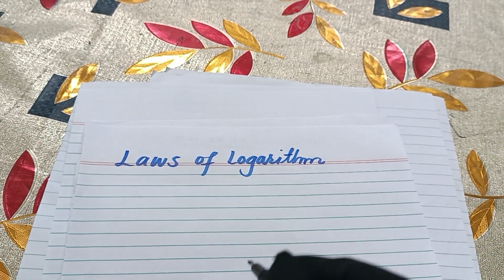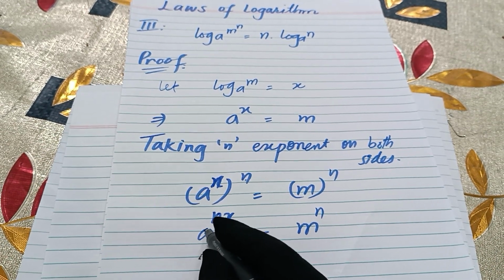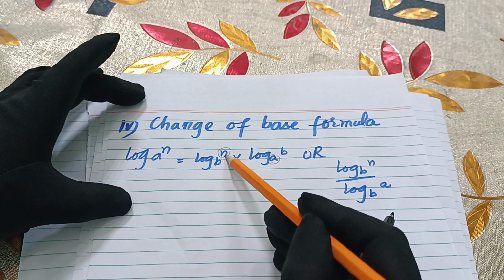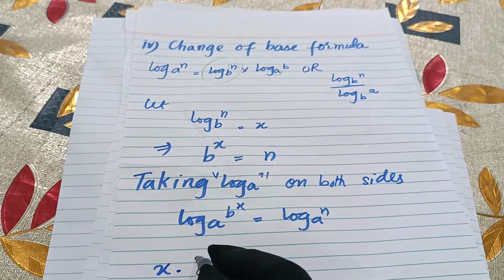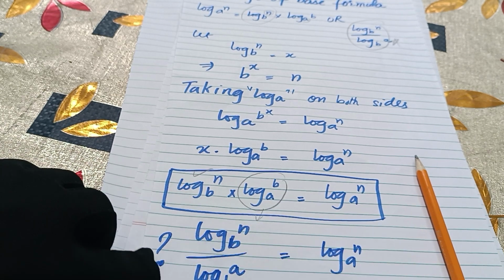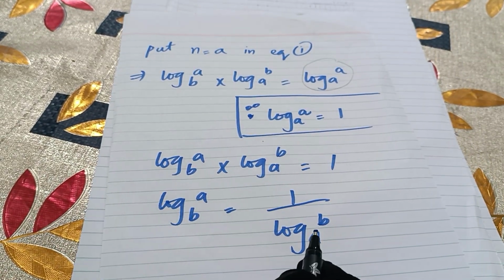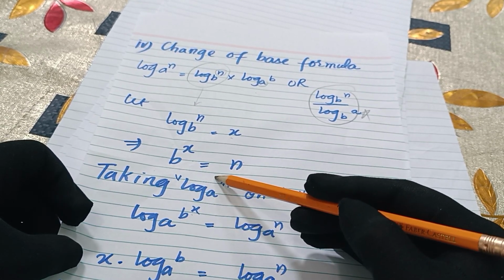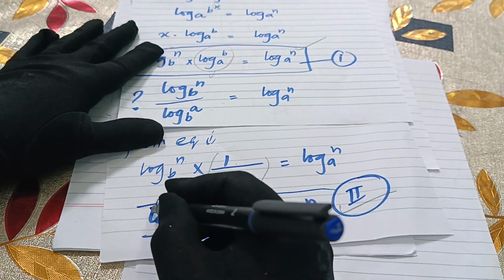laws of logarithm (3&4)